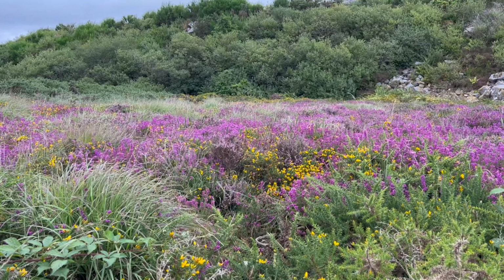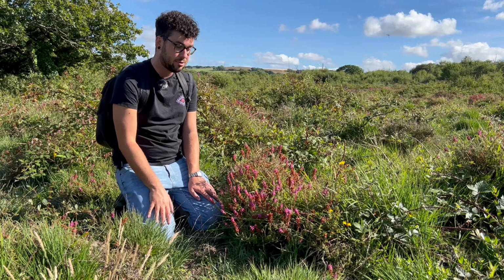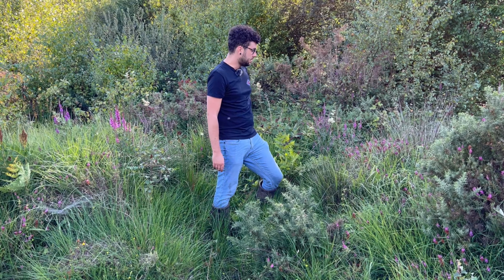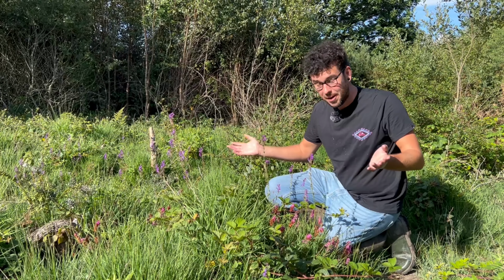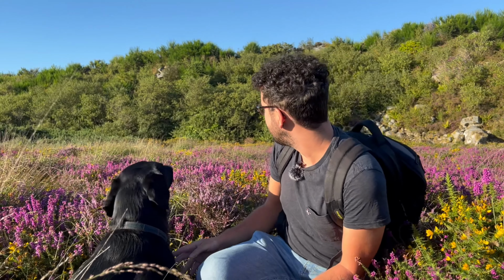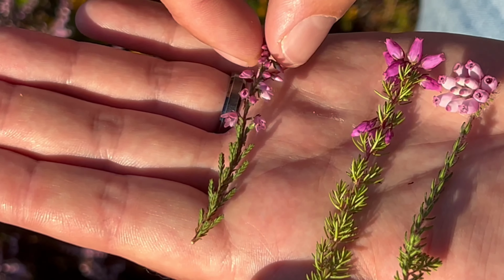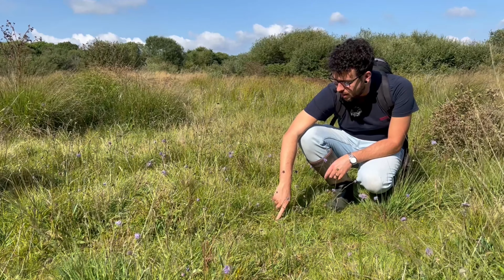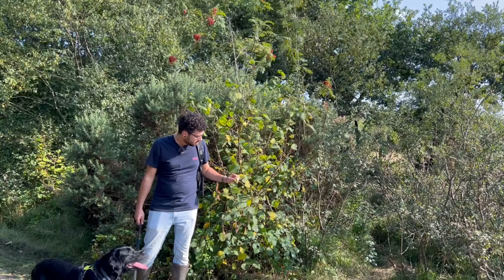Summer Wildflowers on the Cornwall Moors I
It's the height of summer and the moorlands of Cornwall are full of beautiful and interesting wildflowers and wildlife. Today we are exploring the Mid-Cornwall Moors to look for Heath Lobelia, Wavy St-John's Wort and Devil's-Bit Scabious. We also find Glow worms, Dragonflies and even some fish!

Host: Richard Hollis